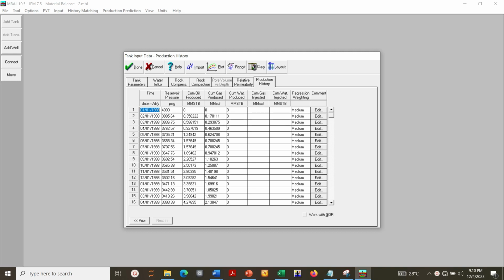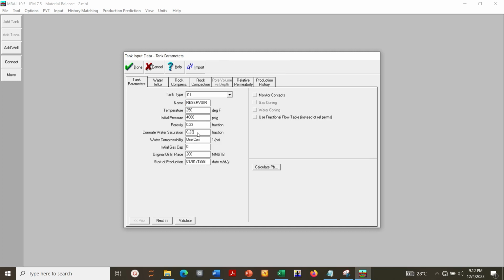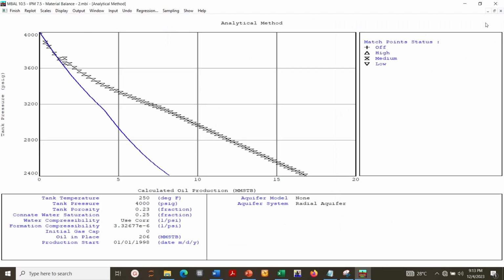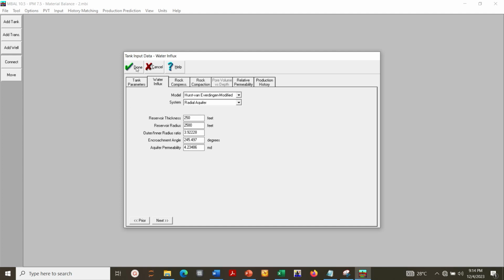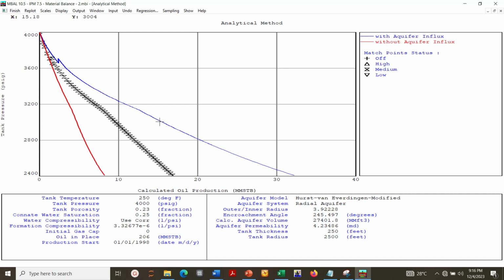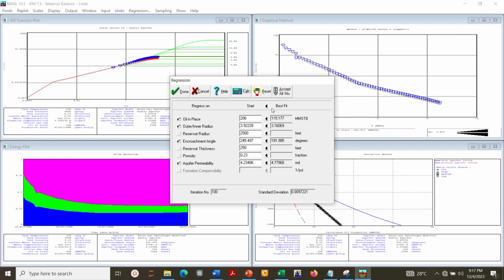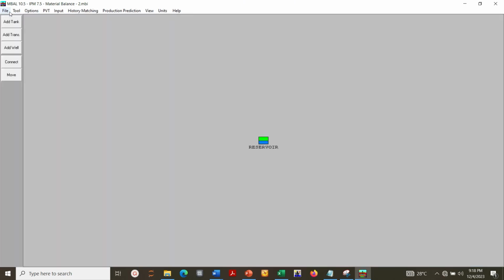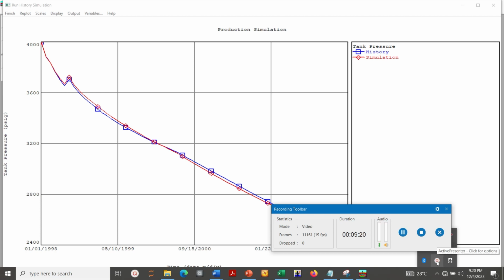RESERVOIR MODELING WITH MBAL PART 2